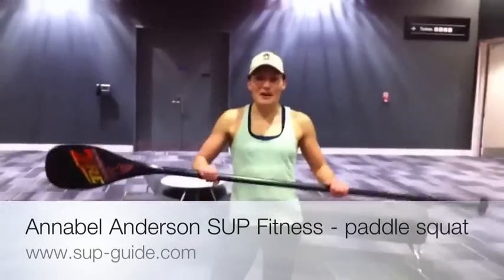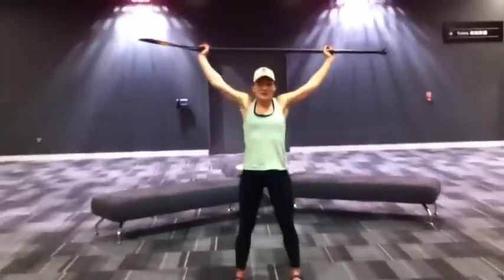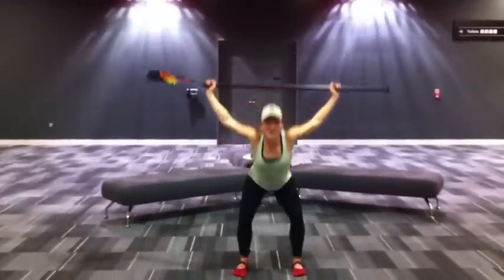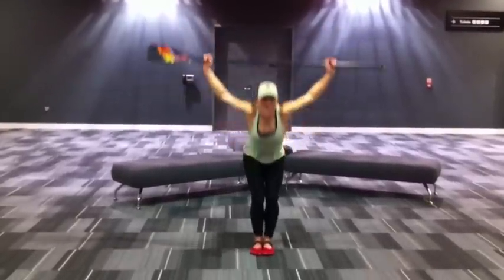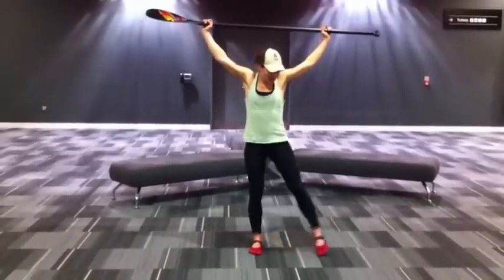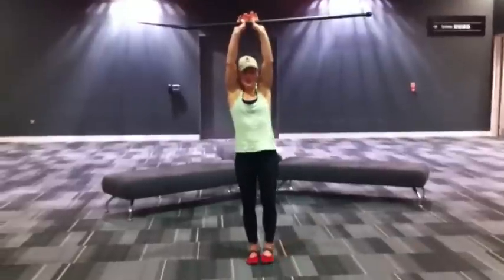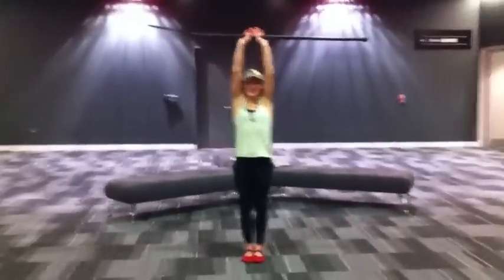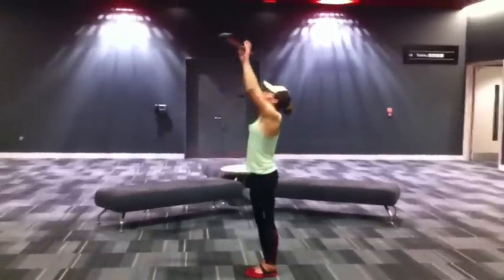Annabel Anderson SUP fitness - paddle squat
Annabel Anderson, Starboard Team Rider and one of the fastest female Stand-Up Paddler in the world, reveals her best exercises

for updates!

This video shows an exercise that is good increase shoulder flexibility and leg strength.

It was shot right after Annabel's victory in the London Boat Show Indoor SUP sprint challenge. So please excuse the chaotic setting, we decided to prioritize the quality of the exercises over high-end production.